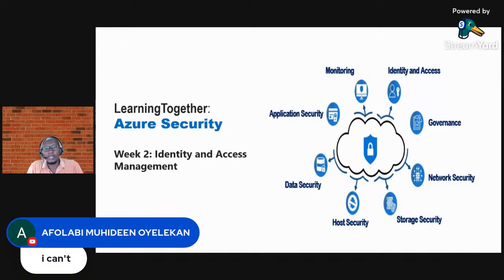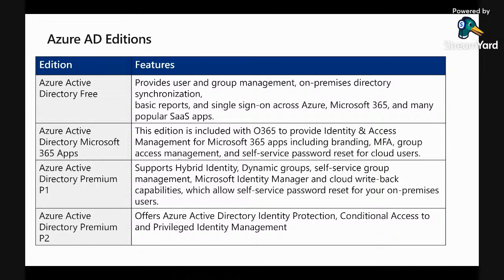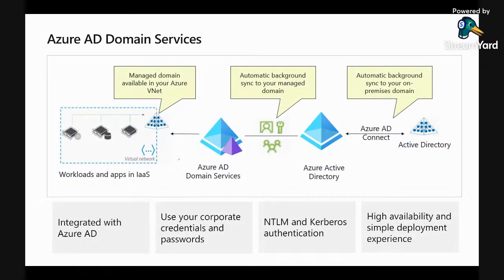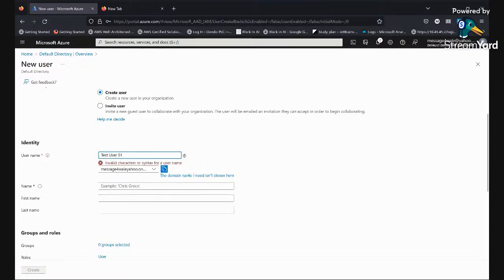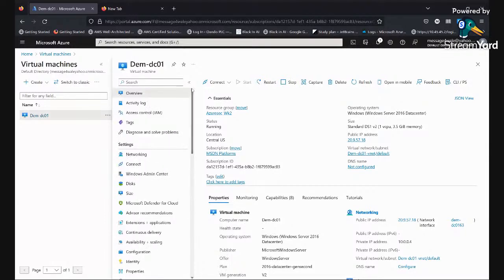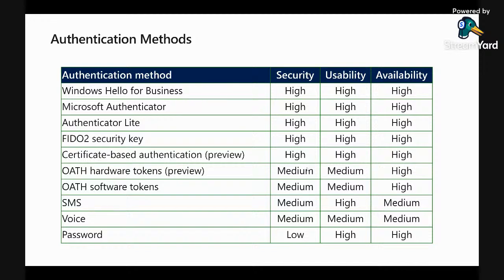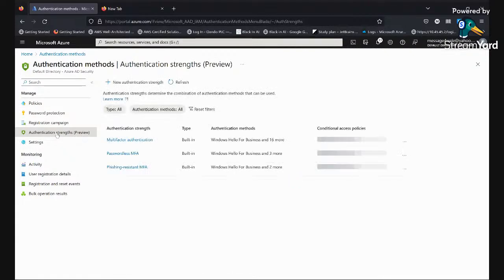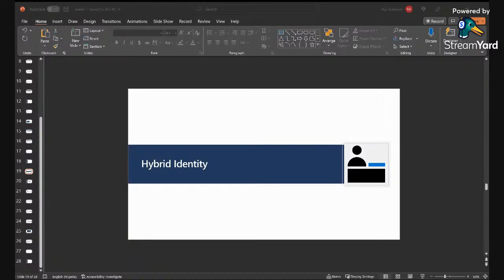LearningTogether: Azure Security (Week 2: Identity and Access Management)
zuer Active Directory
Azure Active Directory Domain Services
Hybrid Identityn(AD Connect, Fedration )
Azure AD Objects (Users, Guest, Groups, Administrative Units)
Authentication Methods (Password, Passwordless)